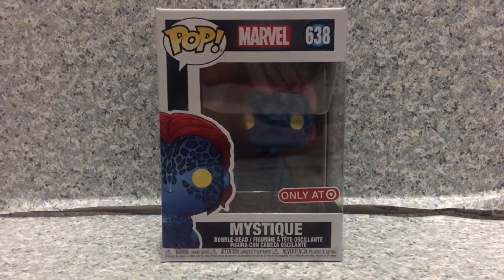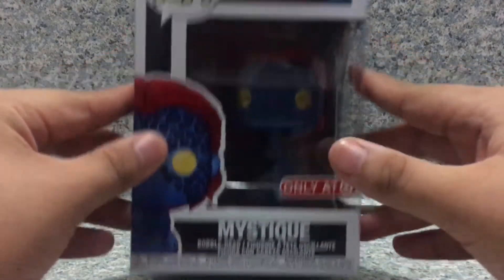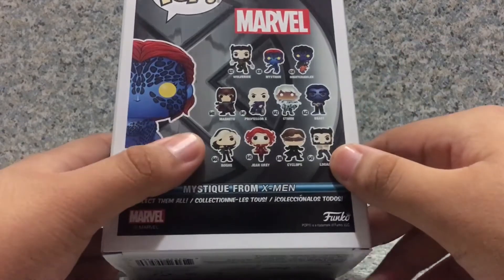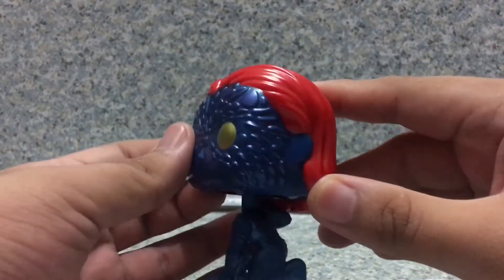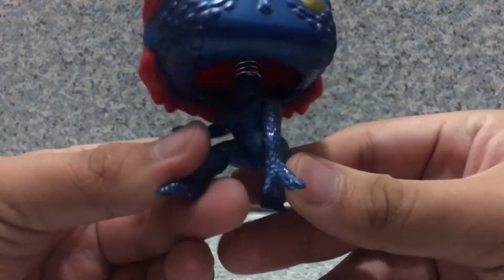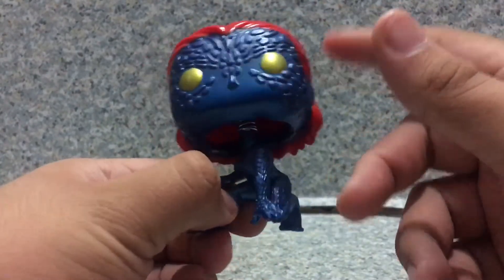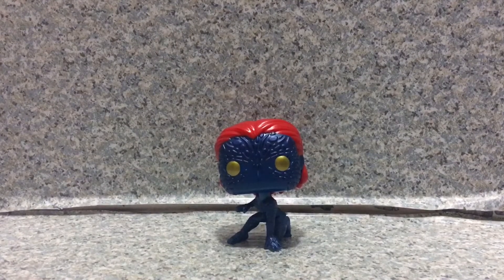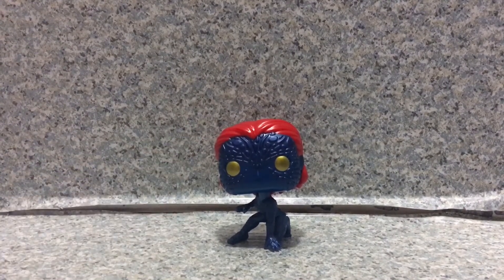FUNKO Marvel Target exclusive metallic Mystique pop review